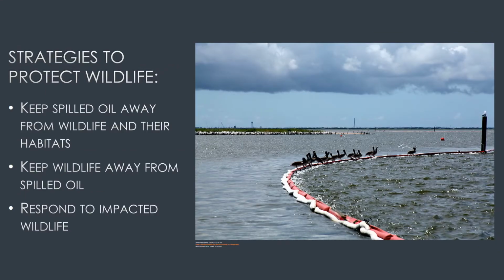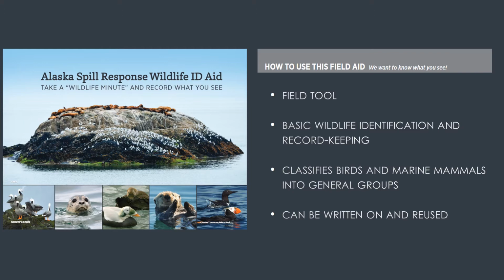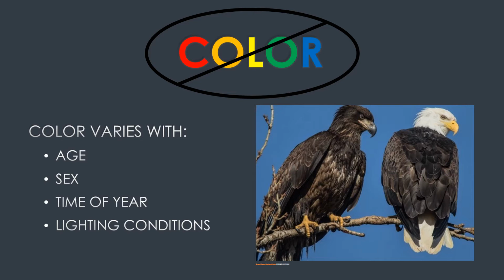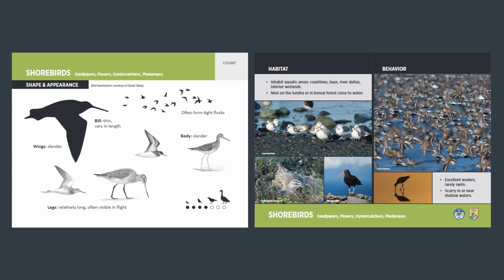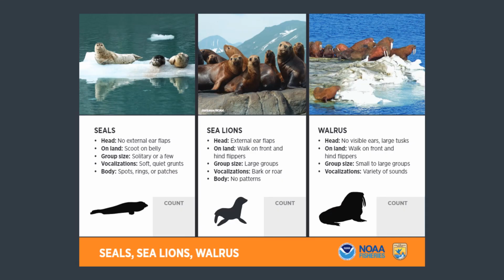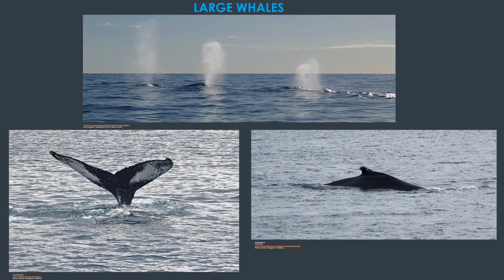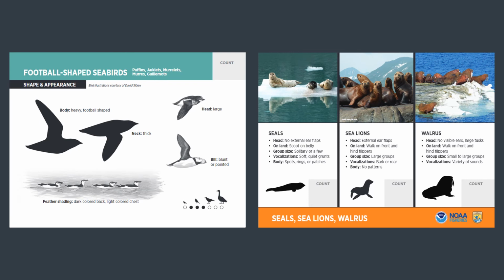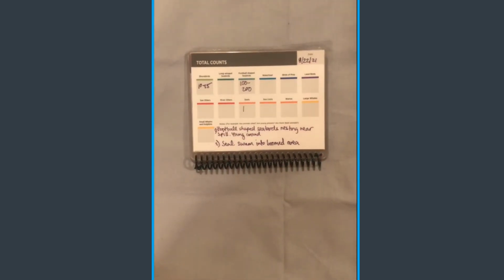TUTORIAL Alaska Spill Response Wildlife ID Aid 2021